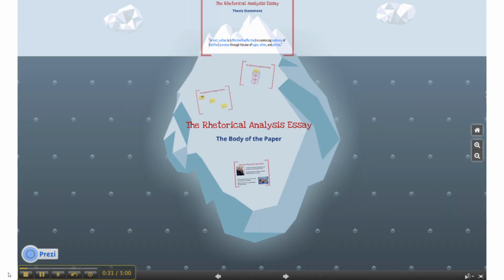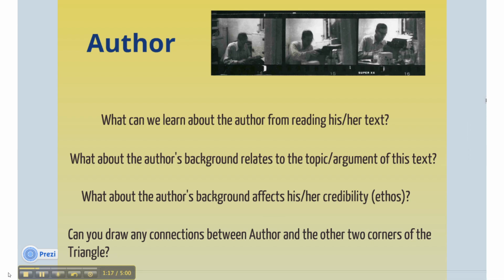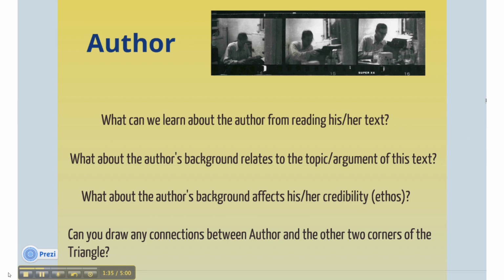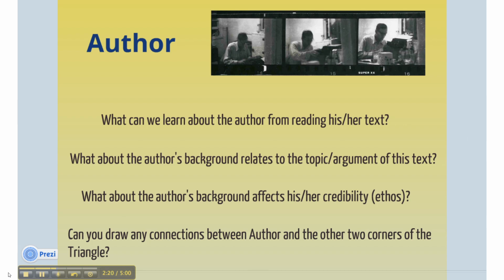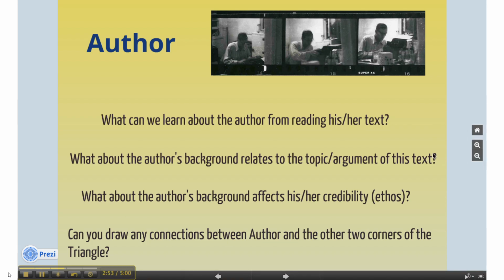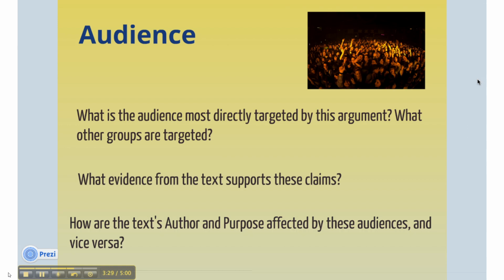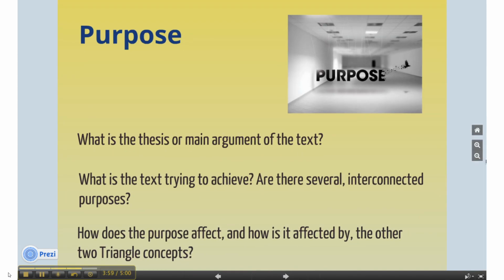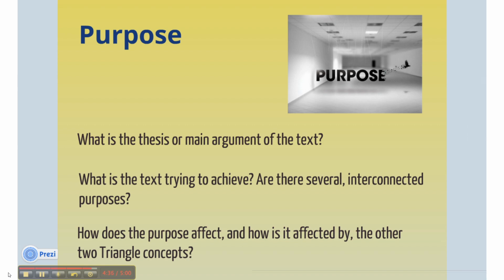Writing the Rhetorical Analysis Essay, pt 2